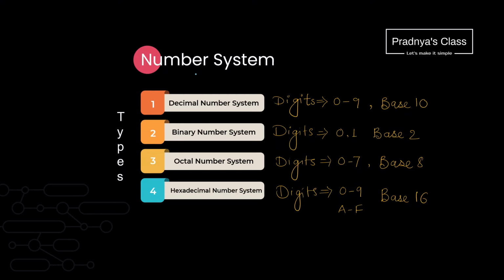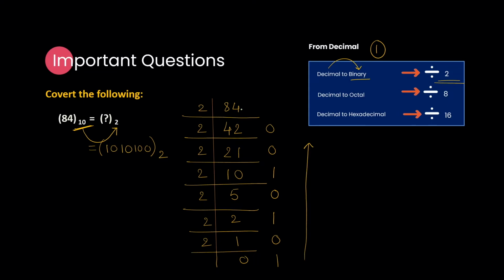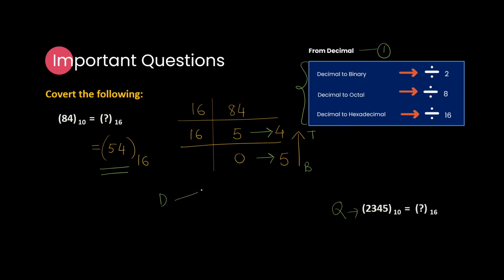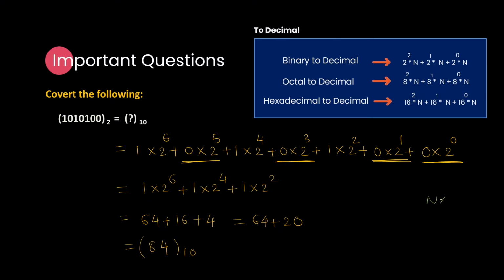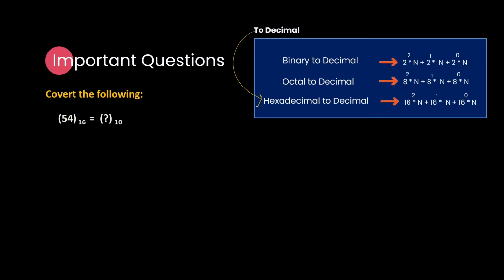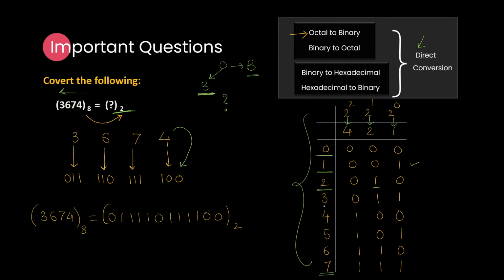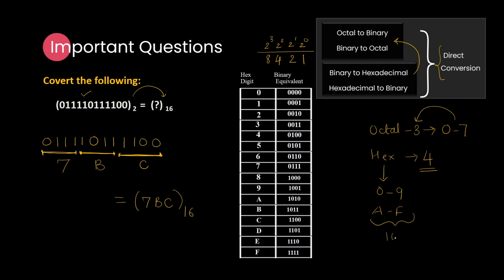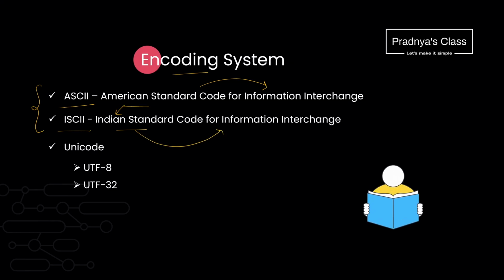DATA REPRESENTATION | Important Questions | Class 11 Computer Science | ENGLISH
🔖Welcome to Playlist- CBSE Class 11 Computer Science with Python
In this video, let's discover the important questions of DATA REPRESENTATION